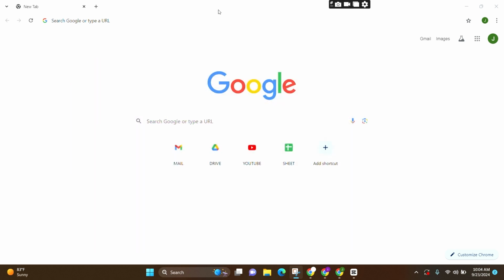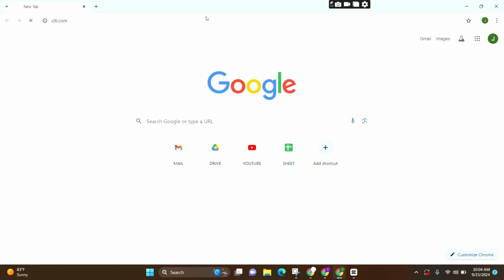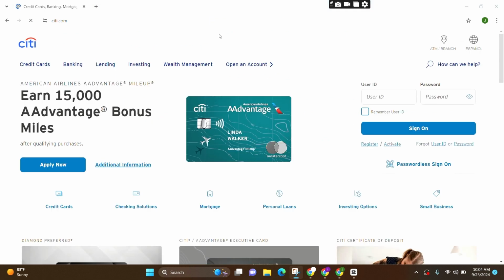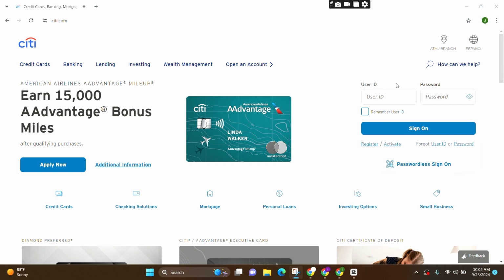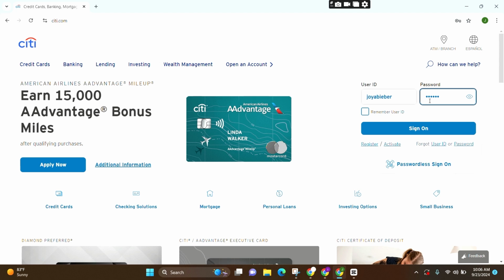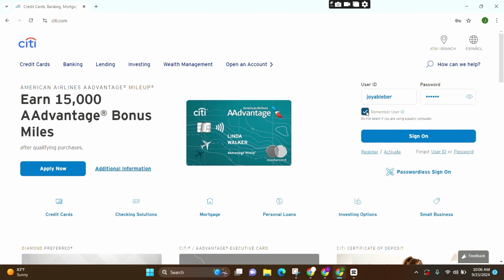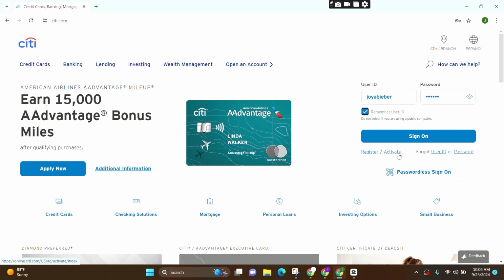How To Login Costco Citi Card Account 2024 | Costco Citi Credit Card Sign In Guide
In this video, learn how to log in to your Costco Citi Card account with ease. We’ll walk you through the step-by-step process to access your account online, allowing you to manage your Costco Citi Credit Card, view transactions, pay your bills, and monitor your spending. Whether you're logging in for the first time or need help with the sign-in process, this tutorial provides clear guidance for managing your Costco Citi Card account.